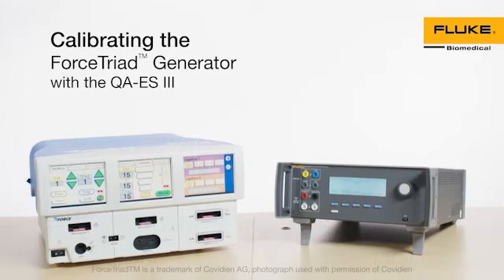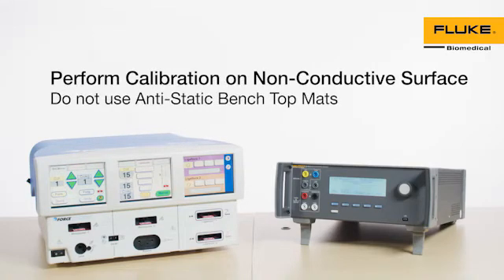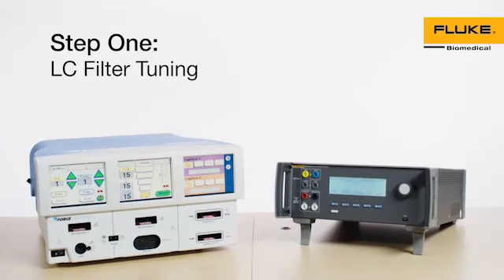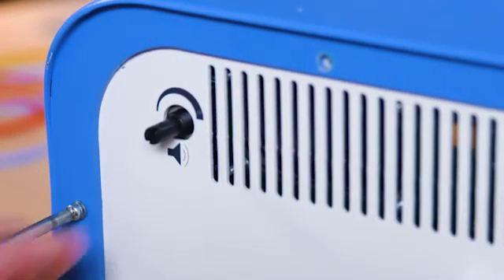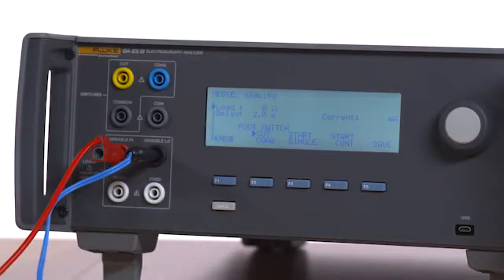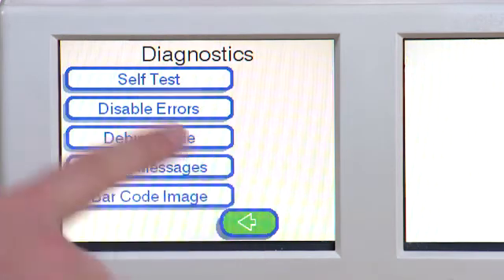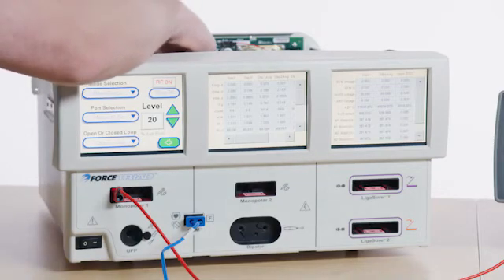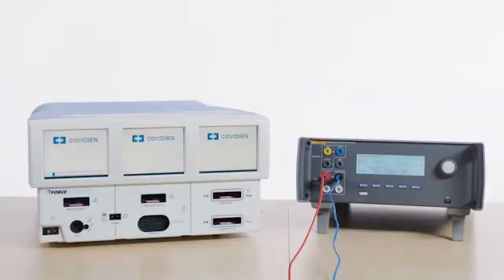QA-ES III ForceTriad Calibration Step 1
With numerous complex steps, calibrating and testing the ForceTriad can be a lengthy and complicated process, prone to error. Fluke Biomedical has taken the guess work out with an interactive video series that will guide you, step-by-step. Using our QA-ES III Electrosurgical Analyzer, you’ll be able to perform calibration and preventive maintenance on the ForceTriad generator per the manufacturer’s guidelines.